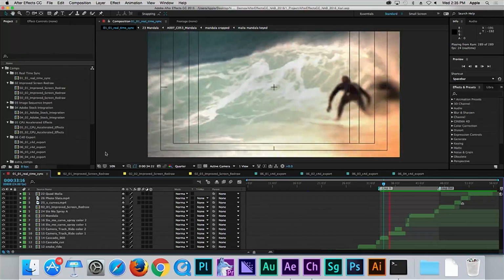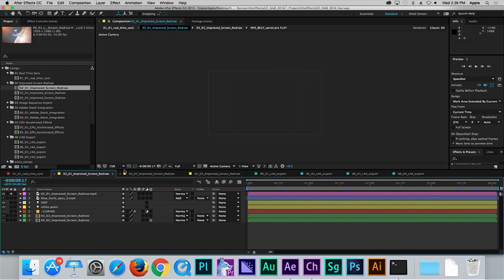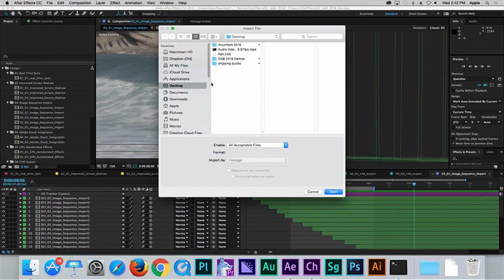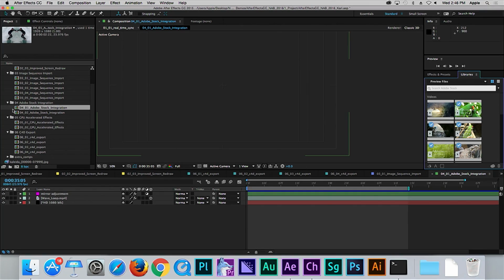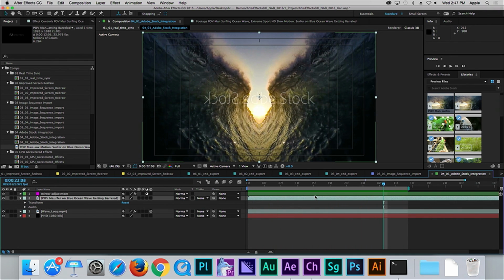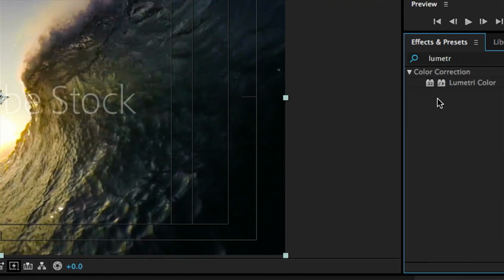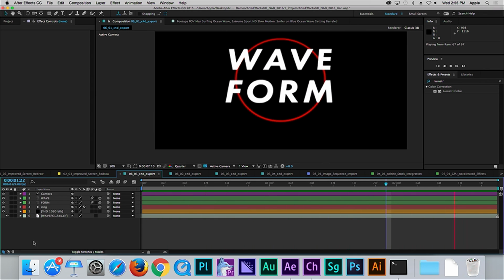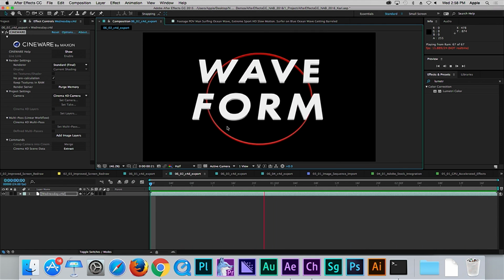NAB Show 2016: After Effects CC for Motion Graphics & VFX | Adobe Creative Cloud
Karl Soule of Adobe shows off new features and enhancements coming to Adobe After Effects CC.